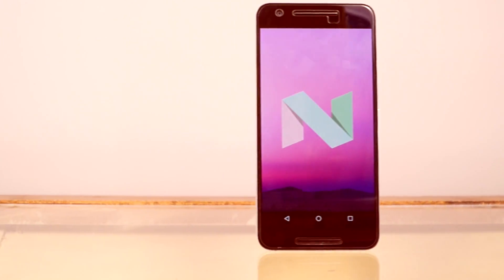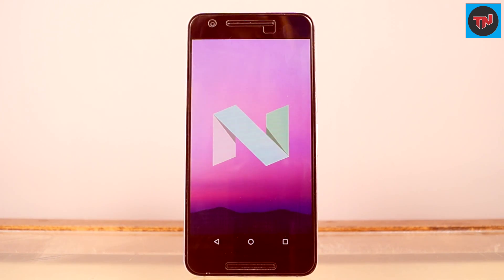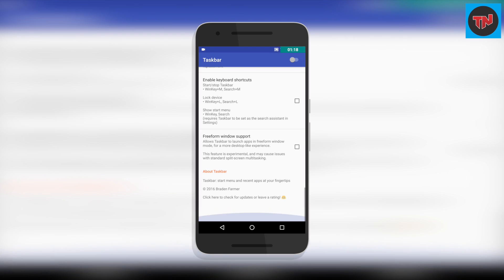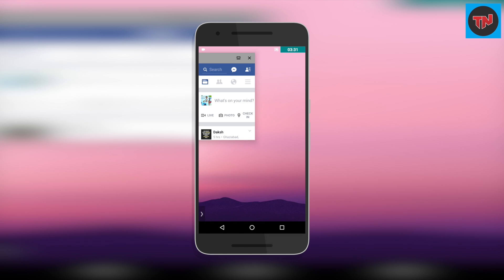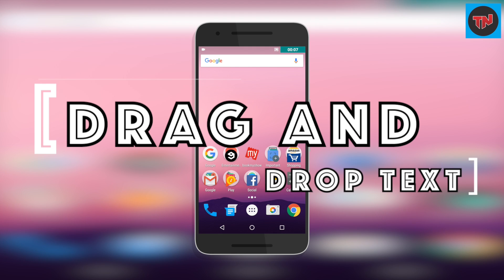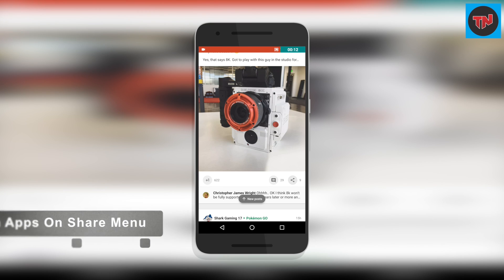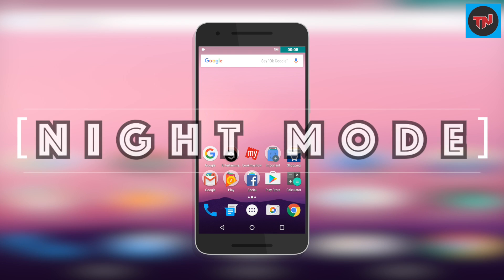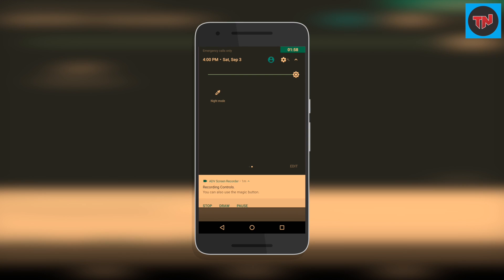5 Hidden Features in Android Nougat 7.0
Hey guys whazzup I have been using android nougat on my nexus 6p  since the first public beta and a week back google has started rolling out the OTA updates for the nexus devices

So after using the public beta and the final build of android nougat I got to know some of the hidden features or the features which were missing in the final version of the Android nougat so I am going to show you how to enable them let's check it out

1. Firstly split screen, multitasking is a huge update for the nexus devices and now I am going to show you how you can use more than two apps for multitasking if you have seen my previous top 5 android apps of the month video then you may get to know about this app which is taskbar and scrolling down to this app you will find freeform window support you need to enable it, then go to developer options and scroll down to force activites to be resizable and also enable it now launch taskbar app now go to your recent apps and clear all the apps then click on the app tray icon at the bottom and you will have all your apps ready for multitasking.

2. In android nougat you will be not able to find google's flappy bird game so for that install activity launcher then go to all activites next scroll down to system ui there you will find marshmallow land there is it now you play the game which you have missed in the Android nougat

3. this feature will be a big help to all you people out there who are using android nougat you can drag and drop the text from the multi window so here in the above window we have the play store and in the down one we have google slides so has you see I have  selected the text and now I am going drag and drop it in the slide so this makes it easy to complete the job on time

4. next feature will help to easily pin apps on your share menu so here I am in Google plus now I want to share on Facebook now simply press on the Facebook icon and now you can see there two options of that are pin and app info so now click pin now it move to the top in the share list you can even unpin it in the same way

5. the last one is night mode, you may have found this in the developer preview but not in the official build so the simple thing you need to do is go to settings icon in the top and long press it till it shows you that system ui tuner is added now you need to download this app which is night mode enabler now go to the app and enable it, it will directly take you to the system ui tuner now enable and disable till you don't find the tint on your screen now you will find a night mode option on your quick toggles

So guys if you like this video give us a thumbs up and feel free to leave a comment down below you can freely subscribe to my youtube channel for more videos like this and don't forget to follow us on the social media's linked below in the description for more tech news.